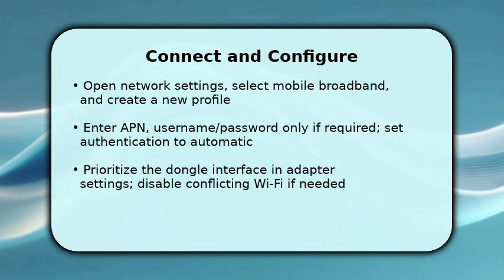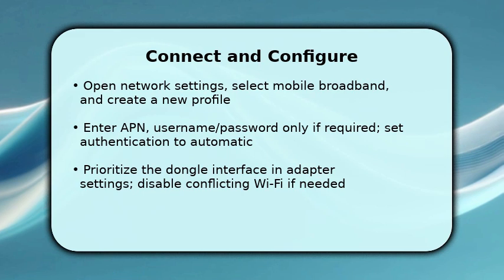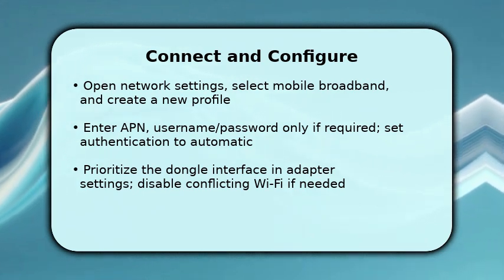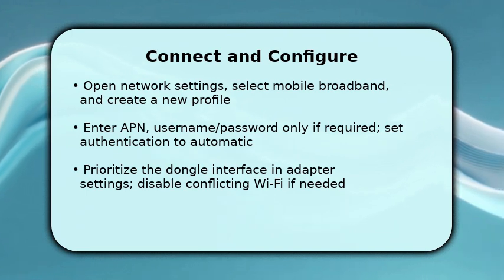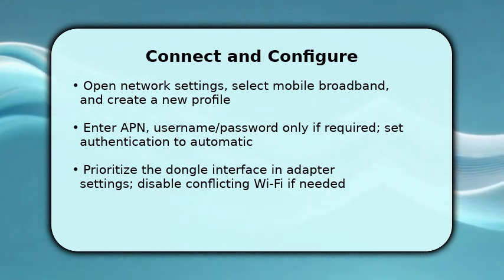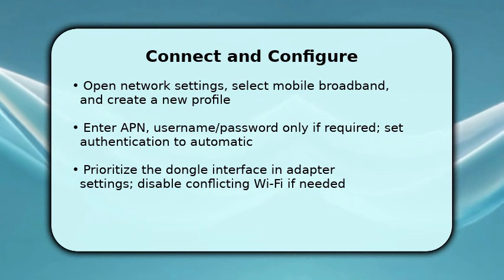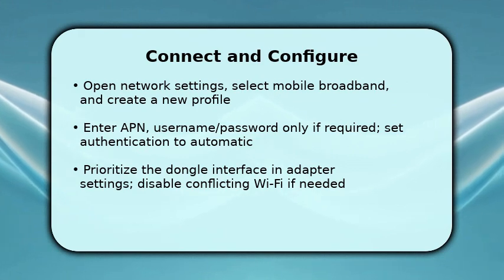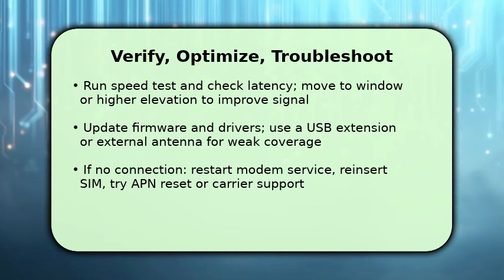How to Use 5g Dongle in Laptop (only Way)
Learn the essential steps to connect and use a 5G dongle with your laptop for high-speed internet access. This video guide covers compatibility checks, installation procedures, troubleshooting common issues, and optimizing performance.

5G Dongle, Connect Laptop, High Speed Internet, Compatibility Check, Installation Procedure, Troubleshoot Issues, Optimize Performance